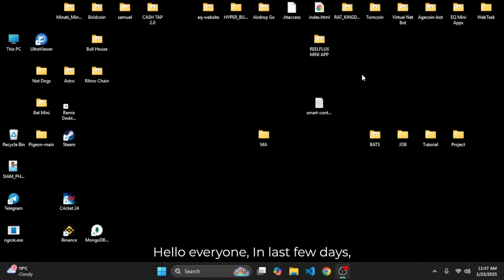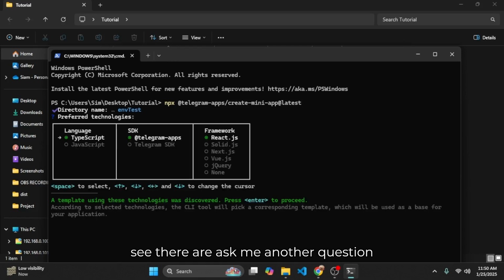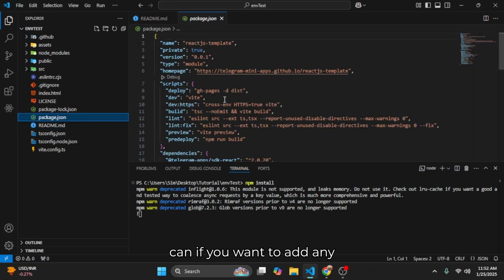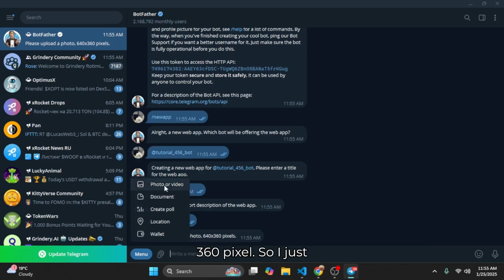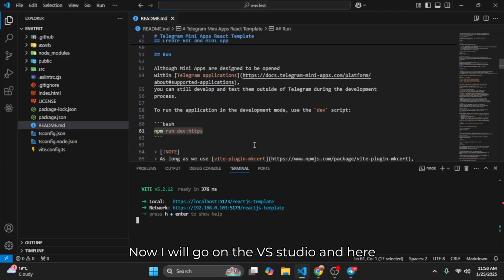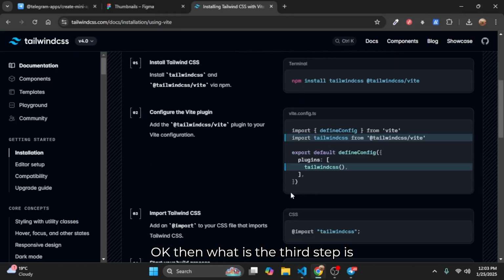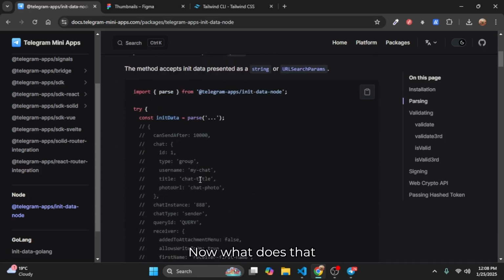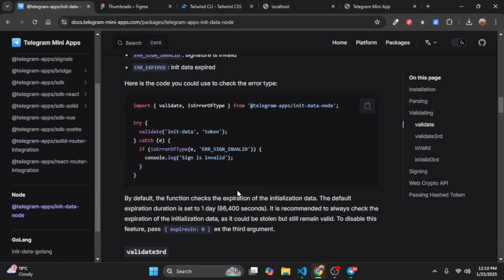Easy Steps To Create Your Own Telegram Mini App Client-side Environment!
In this video, I show how you can configure a Telegram mini app basic project, run it on Telegram, and preview it. I also go over the official Telegram documentation.

How to Configure a Telegram Mini App in 2025
Telegram Mini App Tutorial: Step-by-Step Guide for Beginners
Run and Preview Telegram Mini Apps: Easy Setup Guide
Master Telegram Mini App Development: Full Setup Tutorial
Telegram Mini App Configuration Made Easy for Developers
Complete Guide to Building and Running Telegram Mini Apps
Get Started with Telegram Mini Apps: A Beginner's Guide
Telegram Mini App Development Tutorial for Android Studio Users
How to Set Up Telegram Mini Apps: Official Documentation Explained
Preview Telegram Mini Apps on Your Device: Quick Tutorial
Learn to Build Custom Telegram Mini Apps in Minutes
Easy Steps to Configure Telegram Mini Apps for Android
Telegram Mini App Basics: Develop, Run, and Preview
Guide to Telegram Mini Apps: Configure and Test Projects
How to Build a Telegram Mini App with Official Documentation
Android Studio + Telegram Mini Apps: A Beginner's Guide
Run Telegram Mini Apps Smoothly: A Developer's Guide
Telegram Mini App Project Configuration Tutorial for Developers
Quick Start Guide to Building Telegram Mini Apps
How to Use Official Telegram Documentation for Mini Apps
Telegram Mini Apps for Android: Development Made Simple
Beginner's Guide to Telegram Mini App Preview and Setup
How to Develop Custom Mini Apps for Telegram
Configure and Preview Telegram Mini Apps with Ease
Ultimate Guide to Telegram Mini Apps for Android Developers
Telegram Mini App: How to Configure and Preview Projects
Build and Test Telegram Mini Apps: A Step-by-Step Guide
Android Studio Projects: How to Create Telegram Mini Apps
Telegram Mini App Development for Beginners in 2025
Configure Telegram Mini Apps Using Official Documentation
Learn to Preview Telegram Mini Apps on Your Device
Telegram Mini Apps Explained: Configuration and Development
Step-by-Step Telegram Mini App Tutorial for Developers
How to Run Telegram Mini Apps on Android Devices
Build Telegram Mini Apps: Quick Configuration Guide
Telegram Mini App Basics: Setup and Testing
Telegram Mini Apps 101: Configure and Preview Easily
How to Create Telegram Mini Apps: Official Guide Simplified
Running Telegram Mini Apps: Developer's Complete Guide
Telegram Mini Apps Configuration: A Beginner's Walkthrough
Easiest Way to Develop and Preview Telegram Mini Apps
How to Build Mini Apps for Telegram with Android Studio
Telegram Mini App Development: Tips for Beginners
Step-by-Step Guide to Telegram Mini App Preview and Setup
Best Practices for Configuring Telegram Mini Apps
Telegram Mini App Projects for Android Studio Developers
Quick and Easy Guide to Telegram Mini App Development
Learn Telegram Mini App Development with Official Docs
Telegram Mini Apps for Beginners: Configuration to Preview
How to Set Up Telegram Mini Apps in Android Studio